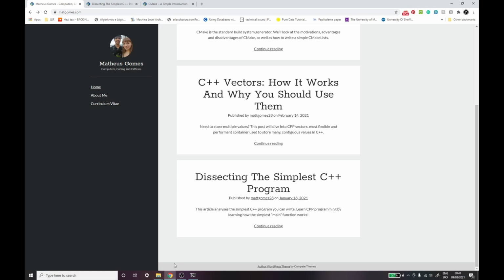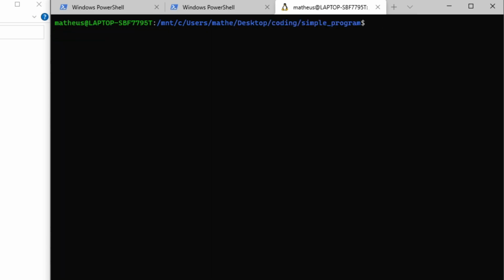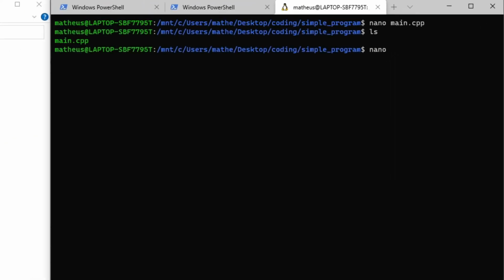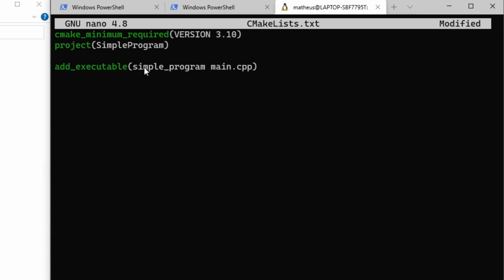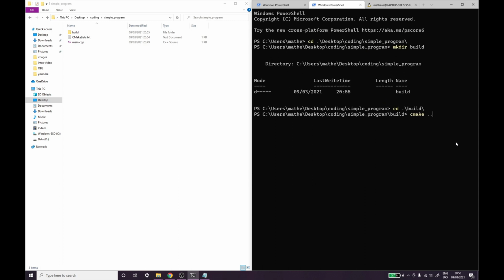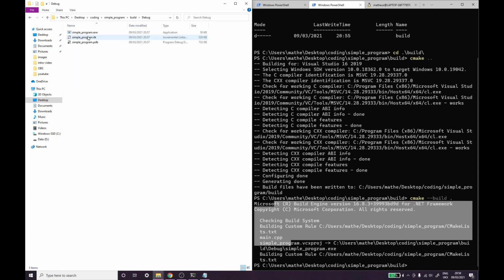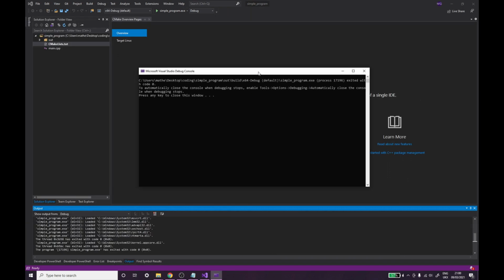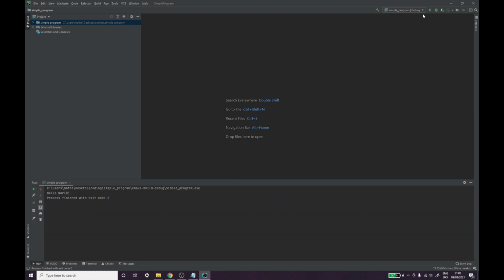C++ Beginner's Guide#2 - Creating a Simple C++/CMake Project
Hi again! In this video, we will be learning how to create the simplest C++/CMake project that allows you to compile your code in the terminal/cmd, and in the IDEs we have installed. The idea is to teach you how CMake integration works in the IDEs, as well as some basic CMake commands that allow you to compile your CPP files.

For the CMake commands mentioned in this video, search for them in the CMake Documentation page and read more about them. Even if you don't completely understand everything, it is useful to get used to reading the documentation.